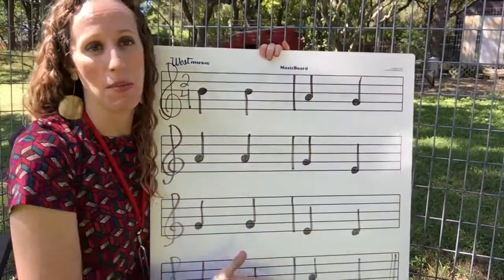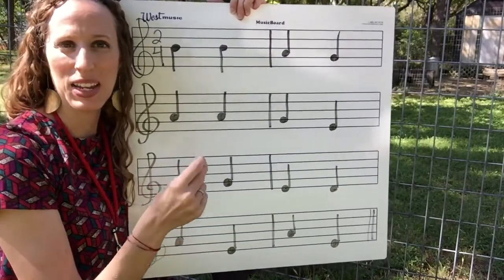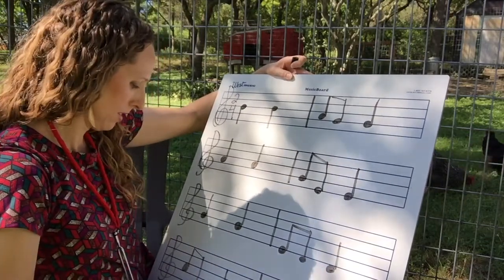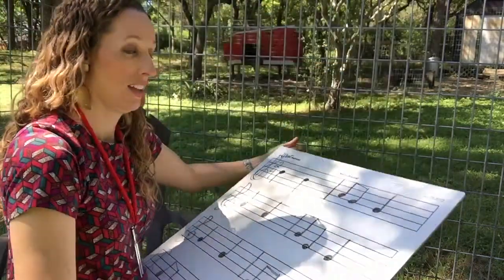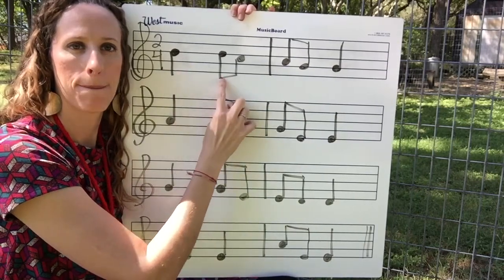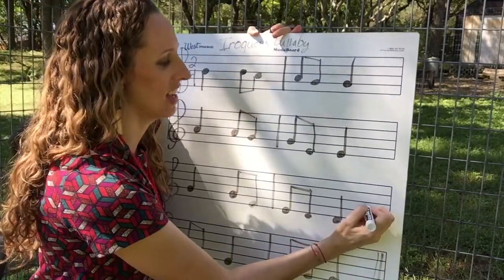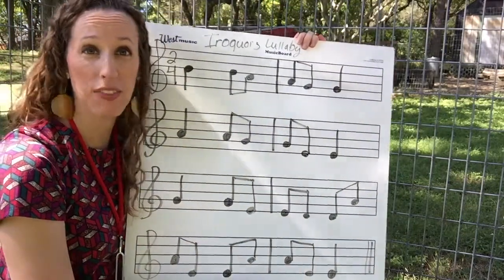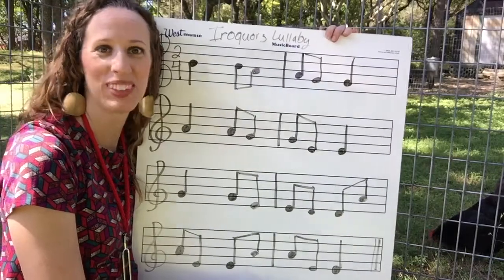Iroquois Lullaby - Recorders